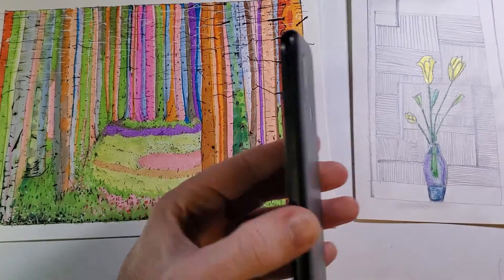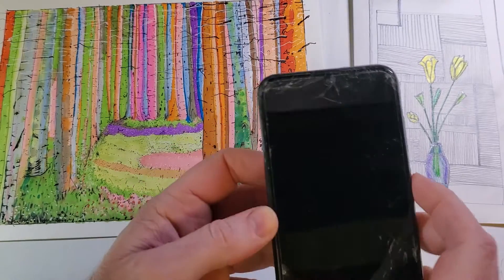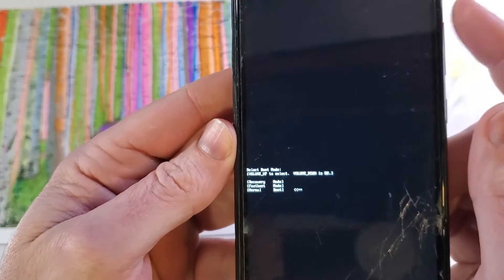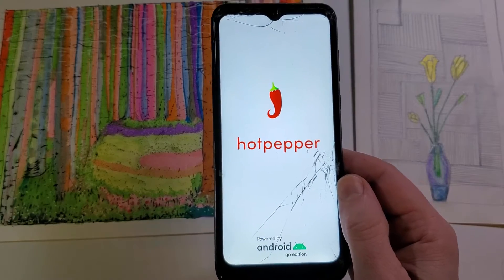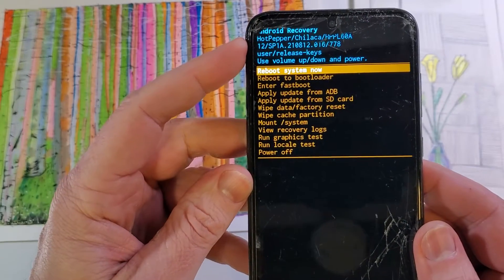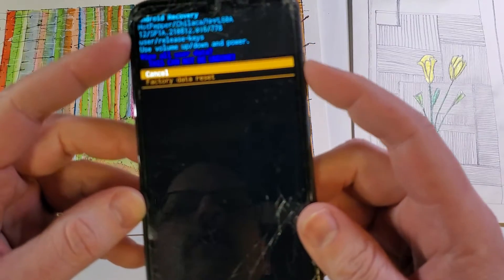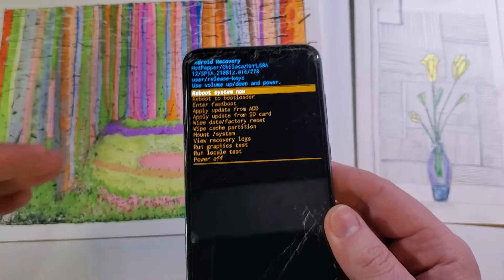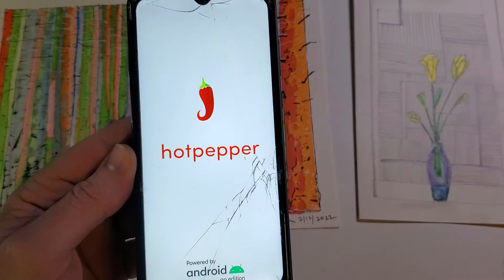How to Factory Reset Hard Reset Hot Pepper 🌶 Chilaca HPPL60A Assurance Wireless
How to Factory Reset Hard Reset Hot Pepper 🌶  Chilaca HPPL60A by Assurance Wireless